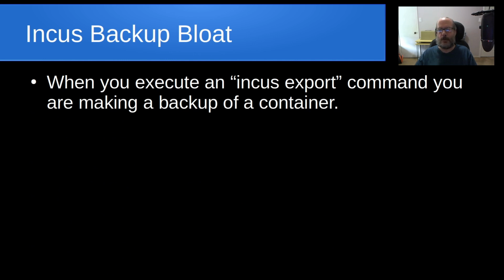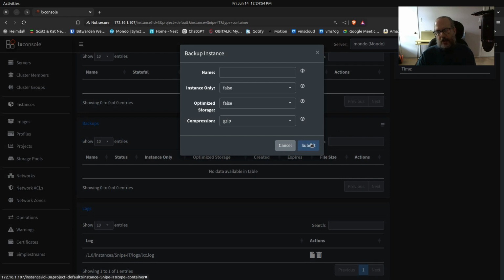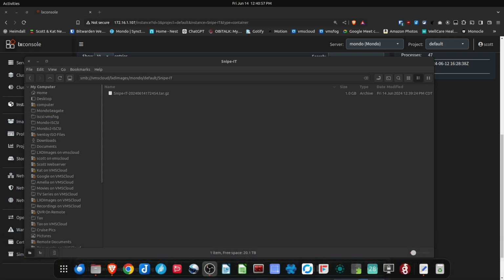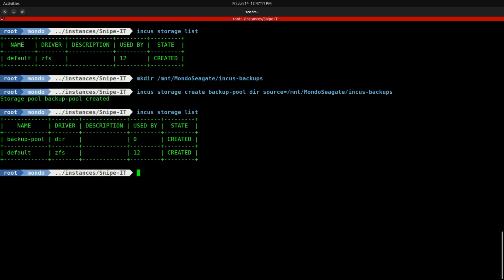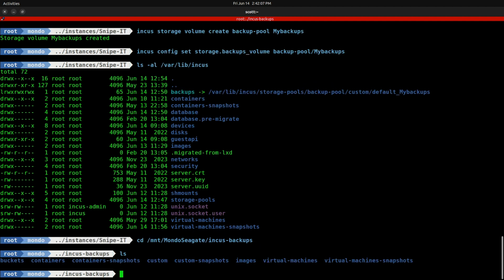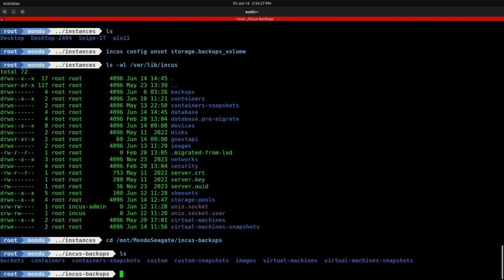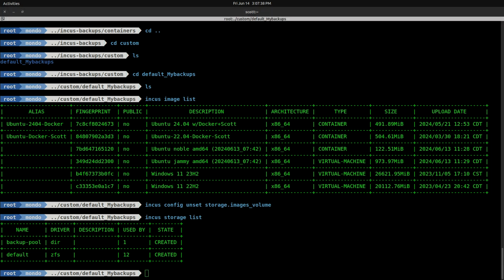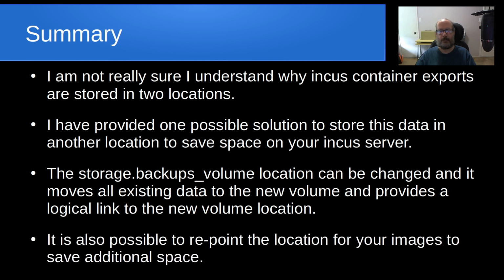Incus Backup Bloat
When you execute an "incus export" command to create a backup, you are really executing two commands which create two copies of the backup archive file.  In this tutorial we learn how to better manage this data which can fill your incus server.